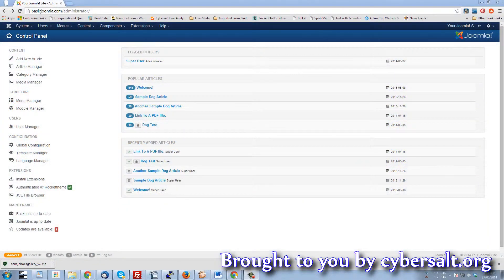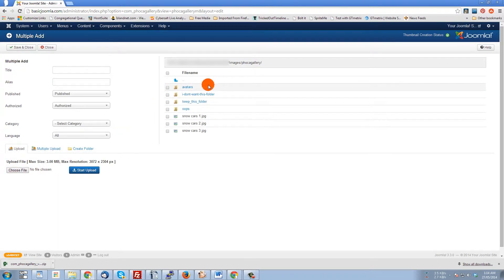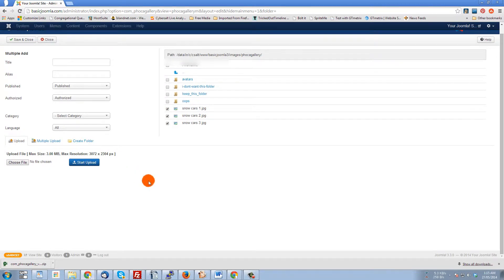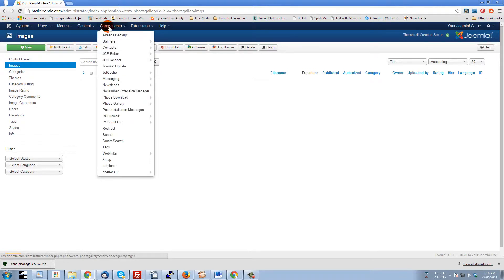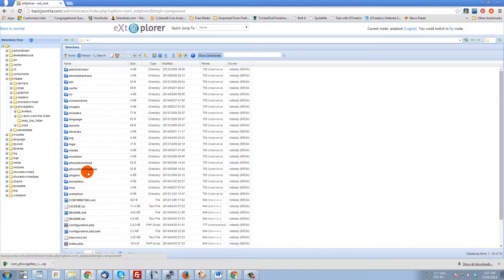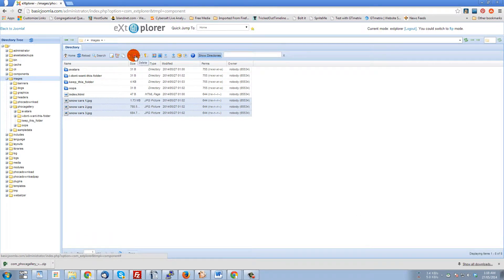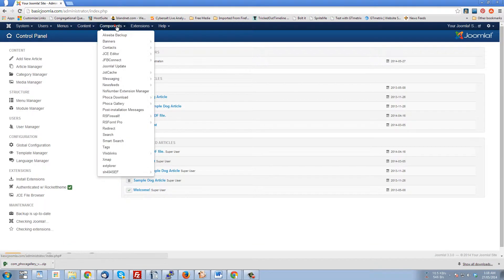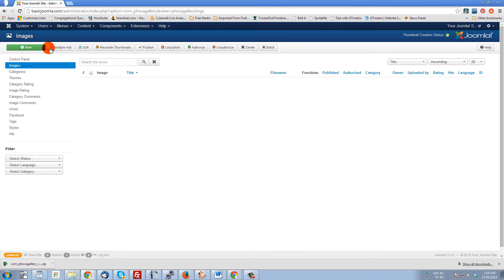Using eXtplorer to manage files in your Joomla install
If you have files in Phoca Gallery that you can't delete - or a different Joomla extension that does not give you the option to delete files you have uploaded - the Joomla file management extension "eXtplorer" is a great solution to use.  It's also a handy tool for other file management needs within Joomla.  Just be super careful to not delete or move files that need to be where they lay!

This video tutorial will show you how to delete files when it's not possible to within the actual extension where those files have been uploaded. To give you an example, let me use the component Phoca Gallery. I'm using this one particularly because one of my clients is having issues trying to remove some files that were uploaded to the wrong folder.

Here we are in the backend of the basicjoomla.com web site. We’ll go to Components then Phoca Gallery then Control Panel. Here in Phoca Gallery when you're going to upload images you upload them to certain folders that you create on your account on the server.

If I click on Images, we get to this place where we can add files, add pictures, and here is the file structure that I've just created as an example. In the tree on the server here - some of this is blurred out just for security reasons - we have a folder called Avatars then I have a folder "I don't want this folder," "Keep this folder," and a folder "Oops." I also have three pictures here that are in the root.

Now I have uploaded pictures to the wrong folder before with Phoca Gallery. Instead of uploading to the "Keep this folder," where if I click on there, there's the pictures that I want, I have accidentally uploaded the pictures to another place. I want to be able to delete these, but as you can see there really is no way in Phoca Gallery, no option anywhere for deleting these images and these folders. This doesn't affect how it looks on the front end of the site, but the whole point of having the structure in the back, of creating folders, is so that you can have things organized and not cluttered on the server, especially if you're starting to get close to maxing out your size.

So the way to delete these files is to first of all notice where the images are and the extension you're trying to delete files from. This is Images then Phoca Gallery.

Now you click Close. I have installed an extension called eXtplorer. We'll see it right here: Components then eXtplorer. Basically, what it does is give you file management access to your entire site. As you can see, here are all the folders and files of this particular Joomla install.

Now at this point be super, duper careful because you can really mess things up good by deleting the wrong files or miss clicking and deleting the wrong folders in here. You can restore your site from a recent backup, but that's a pain and you don't want to break your site. So, remembering back where we looked, we saw that Phoca Gallery folder was inside of Images. I can open “Images” up on the tree here. Images then Phoca Gallery, and there's the same structure that we saw in the extension.

The other thing too, is that you can always just click on Images and then double click on Phoca Gallery and you'll see the same thing. From there, it is straight-forward: very carefully select the files or folders that you want to delete. I don't want these three here, so I'm going to hold the Ctrl button down and I'm going to pick those three then click delete. There you go. They're gone.

Now these folders too that I don't want, I don't want the "Oops" folder so let's delete that, and I don't want the "I don't want this" folder, so we'll delete that.

This is a great component for managing files, not only deleting but you can copy or move files around using eXtplore. But again, like I said, be super careful that you're deleting only the files you intend. If there's a way to delete the files from within other extensions, use the safeguards that are built into those.

Once you're done managing your files, you can click on “Back to Joomla.” That will take you back to your install. Let's go to Components, to Phoca Gallery, and we'll just go to Images and now we can go to Multiple Add and that's going to bring up that file structure again for us. As soon as that loads in ... there you go. All we have to keep is this folder and inside it is the images that we want. Everything's a lot tidier and that's the way that it should be. Although of course it's not always the way that it is.

EXtplorer is a really handy extension for getting at files that you can't otherwise.

Thanks a lot. God bless.